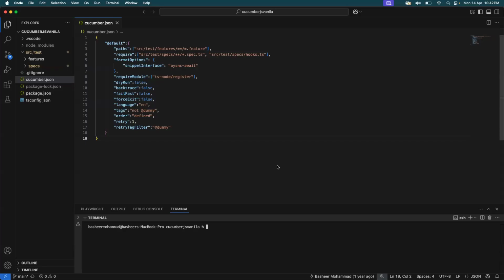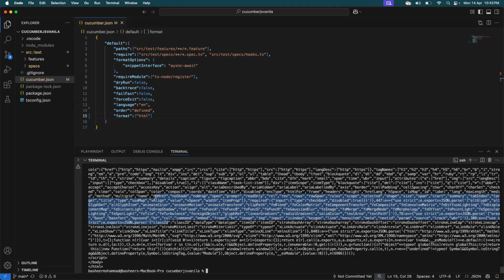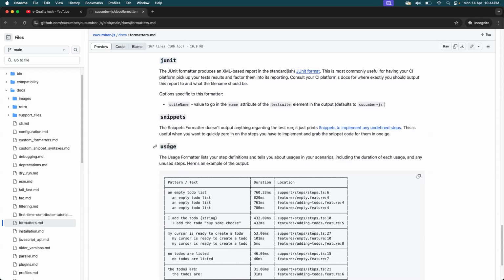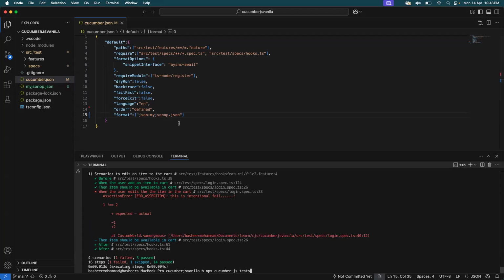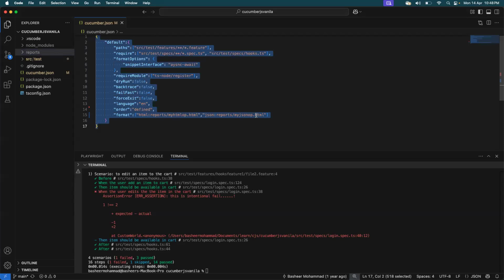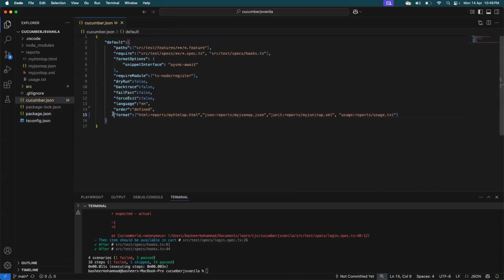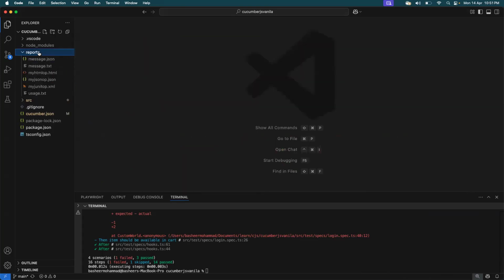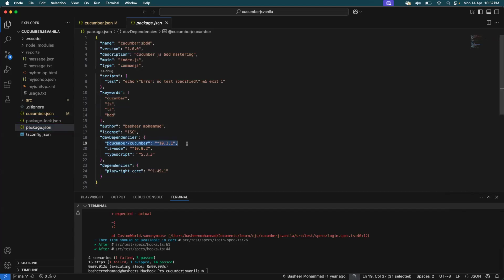14. Generating the in built html/json/xml reports in cucumber-js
Generating the in built html/json/xml reports in cucumber-js

HTML: The HTML Formatter produces a rich interactive report bundled as a standalone HTML page:

JSON: Outputs details of the test run in the legacy JSON format.

JUnit: The JUnit formatter produces an XML-based report in the standard(ish) JUnit format.